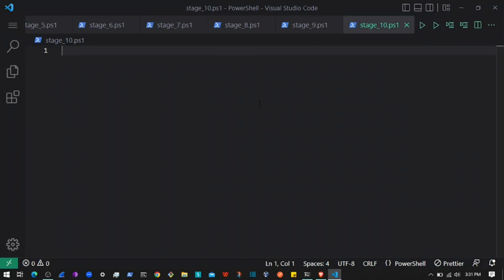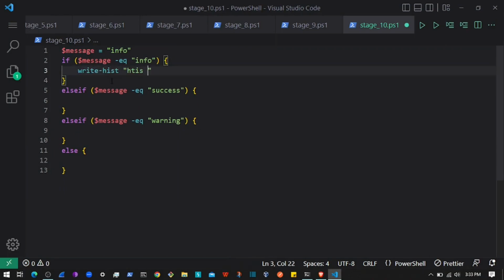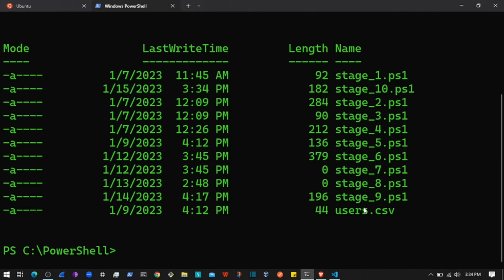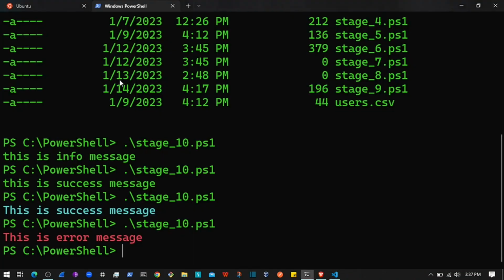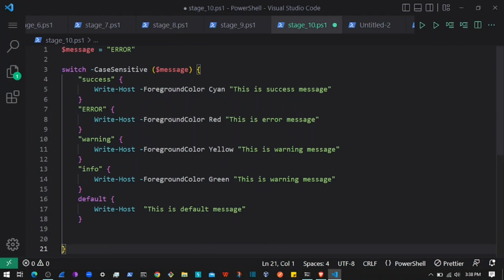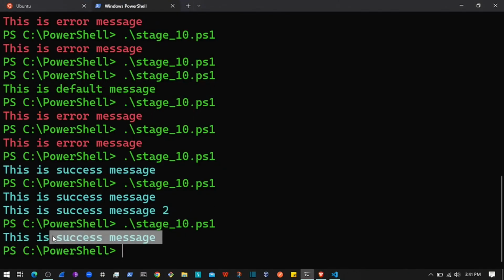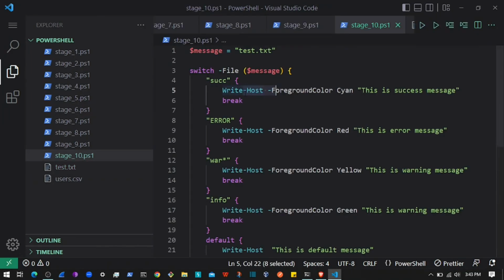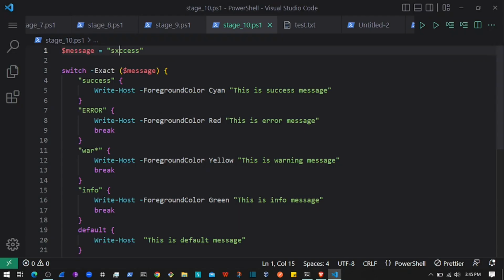PowerShell Switch 101: A Beginner's Guide | #10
Are you new to PowerShell and wondering how to handle multiple conditions in your scripts? In this beginner-friendly video, we'll introduce you to the PowerShell switch statement. You'll learn the basics of how it works and how to use it in your own scripts. By the end of the video, you'll be able to confidently use the switch statement in your PowerShell projects."